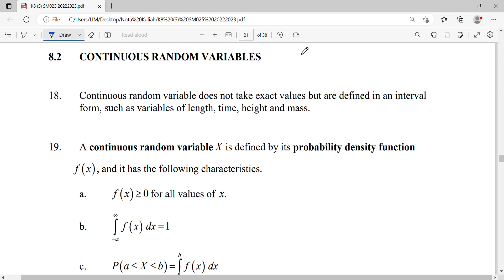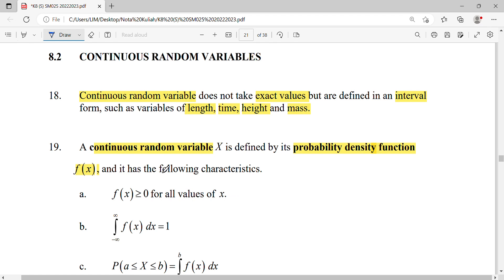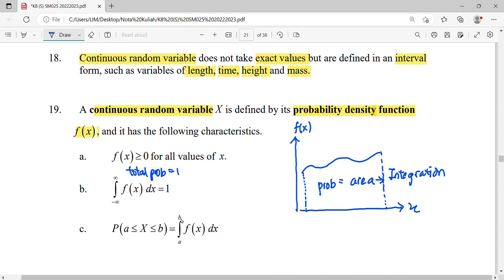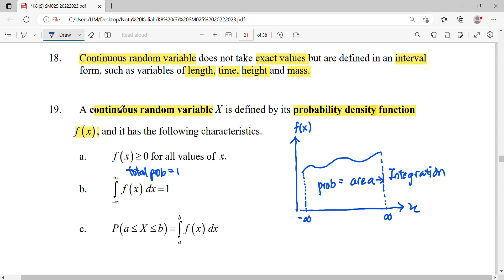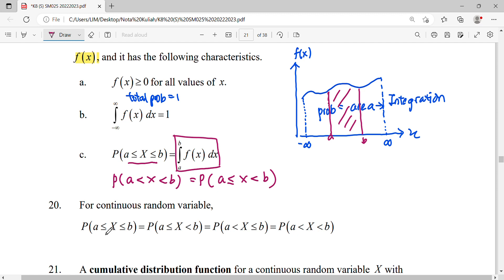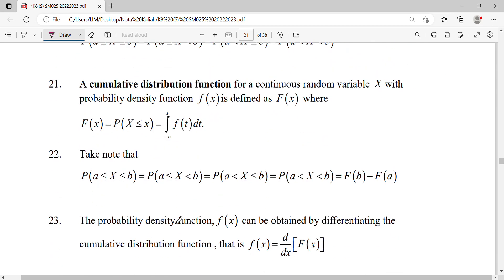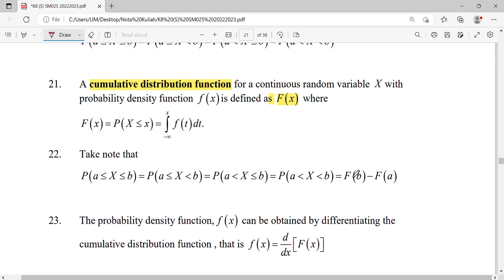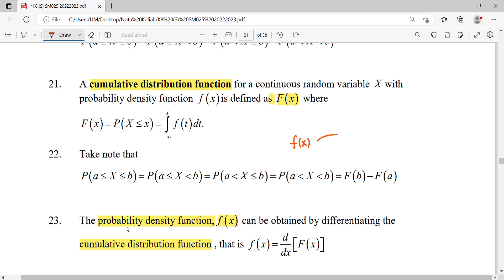N8.2 K1 Continuous Random Variables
Continuous random variable does not take exact values but are defined in an interval form, such as variables of length, time, height and mass.
A continuous random variable X is defined by its probability density function, f(x).
A cumulative distribution function for a continuous random variable X with probability density function f(x) is defined as F(x).
The probability density function,  f(x) can be obtained by differentiating the cumulative distribution function.